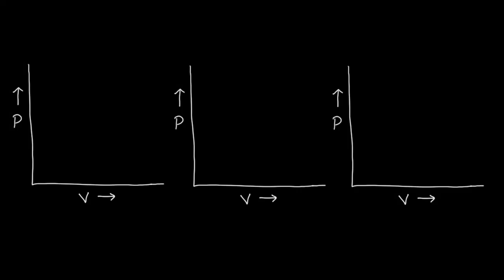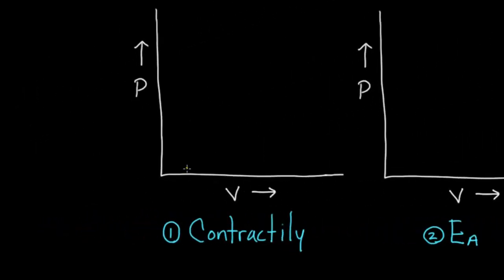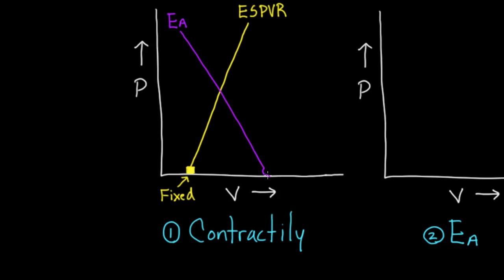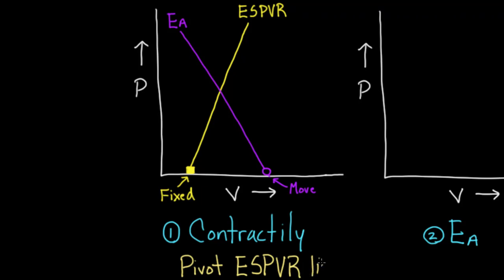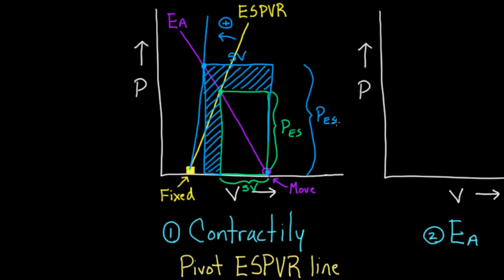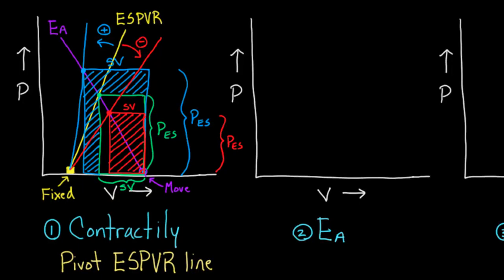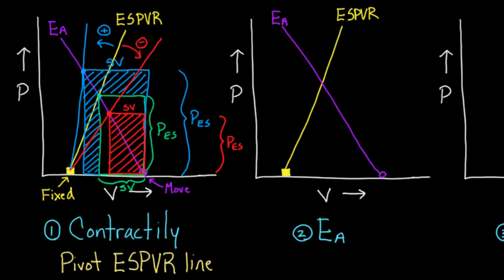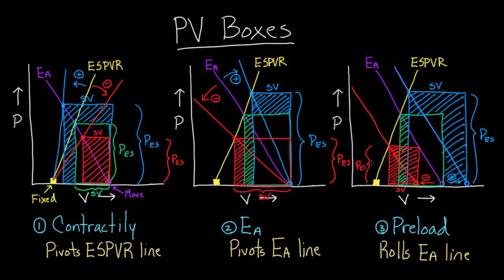Contractility, Ea, and preload effects on PV boxes | NCLEX-RN | Khan Academy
See how contractility, Ea (arterial elastance), and preload each have an effect on PV Boxes. Rishi is a pediatric infectious disease physician and works at Khan Academy. Created by Rishi Desai.